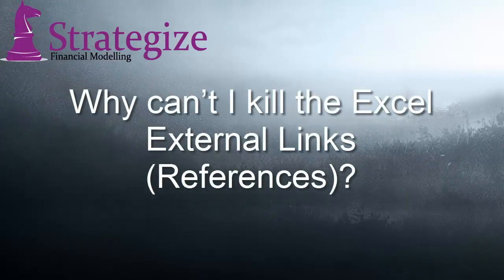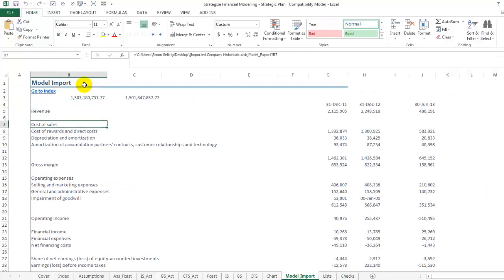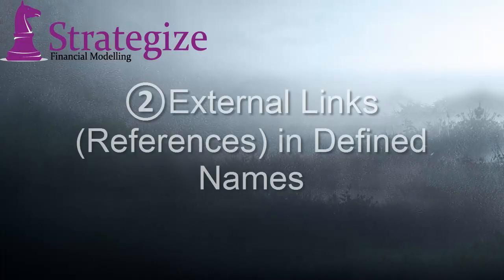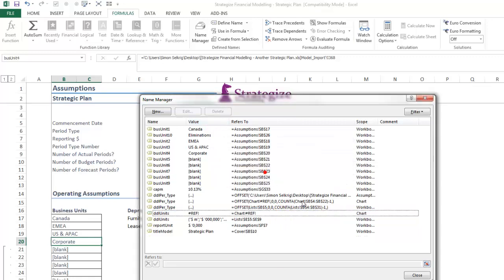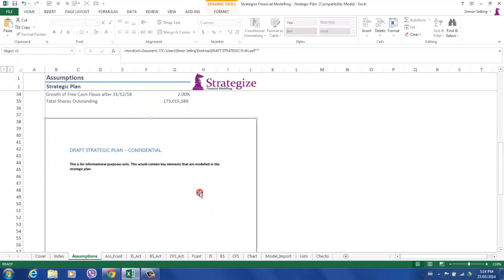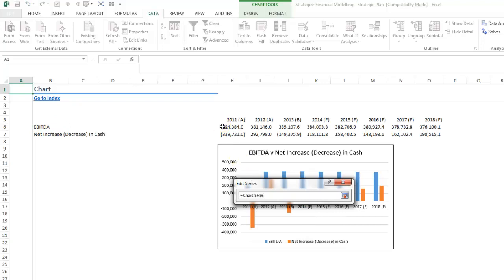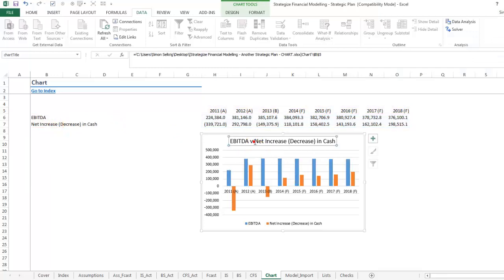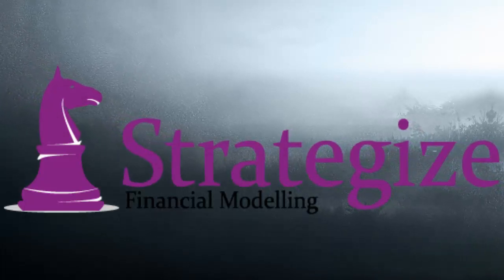Why can't I kill the Excel External Links?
There are many reasons why we need to break source, Excel external links. In most cases, it is merely source, external data referenced in cells of a financial model. In these instances it is quite simple to break these external links.

However, in other cases breaking external links will not be so obvious and easy. The reason being other elements of the spreadsheet are referencing such links.

This video will identify five, including the four less obvious sources of links, which many financial model users will be unaware of pinpointing.